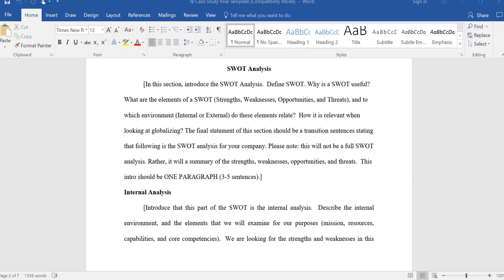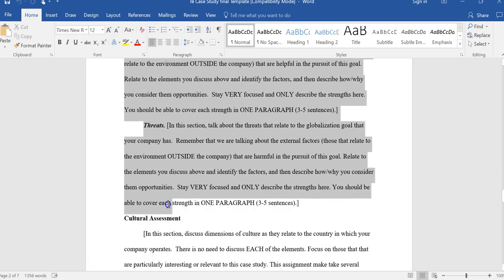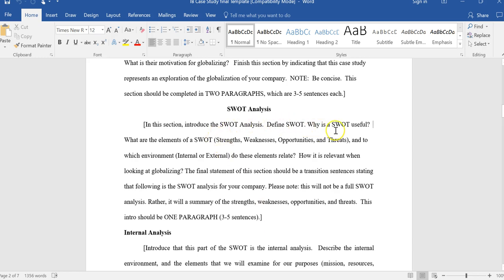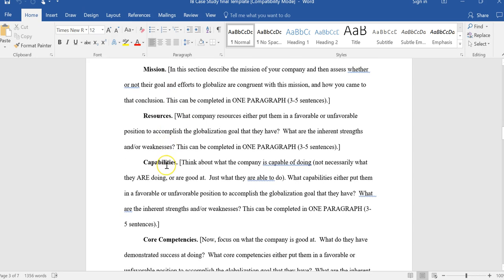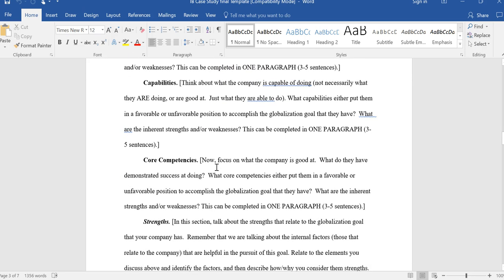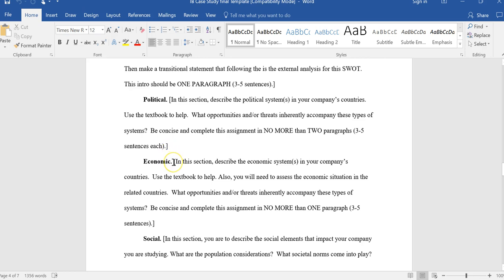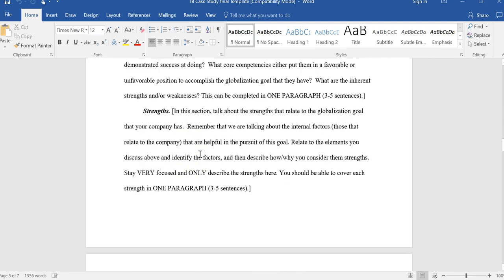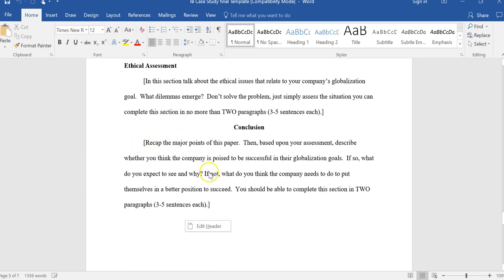mgtmkt340 Mod 3 Assignment